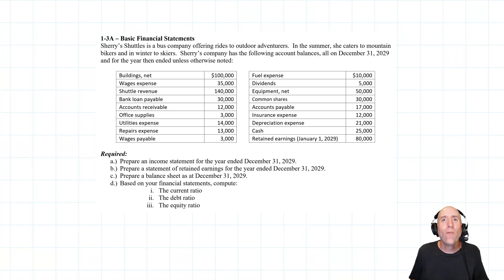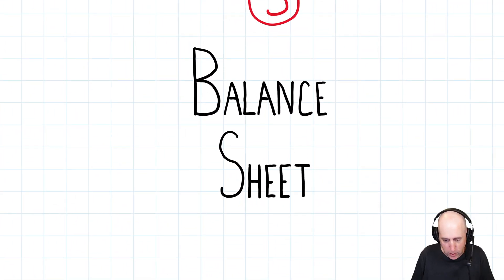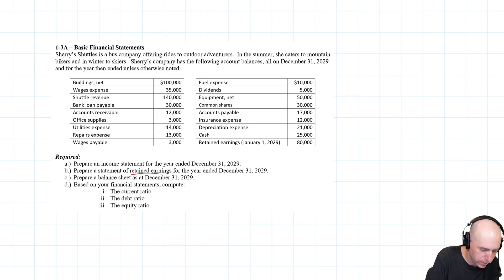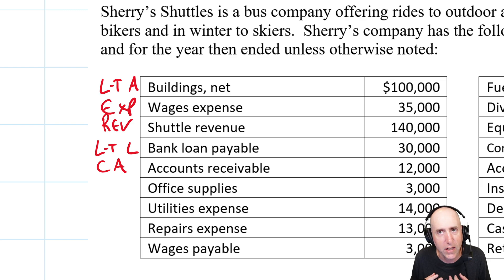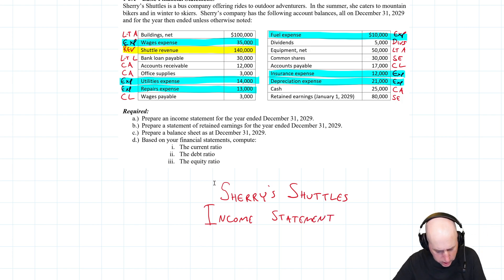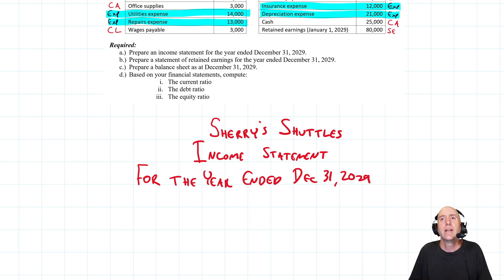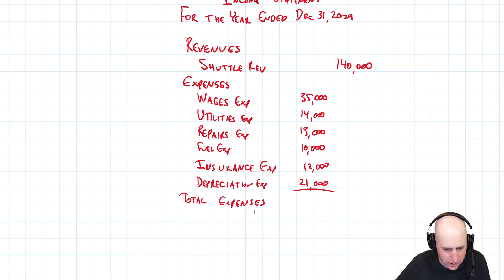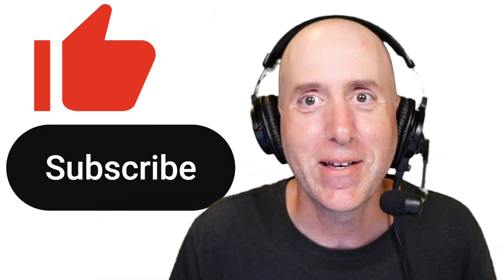FA4 – Income Statement Example Problem - Step-by-Step Accounting Tutorial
📊 Module Overview (FA1-FA6):
Learn key accounting terms and how to prepare the income statement, balance sheet, and statement of changes in equity. Includes intro to financial ratios.

Chapter Markers:
00:00 - Part 1 - Intro to the Financial Statements
04:21 - Part 2 - Reading the Question
05:05 - Part 3 - Identifying Accounts
08:39 - Part 4 - Preparing the Income Statement